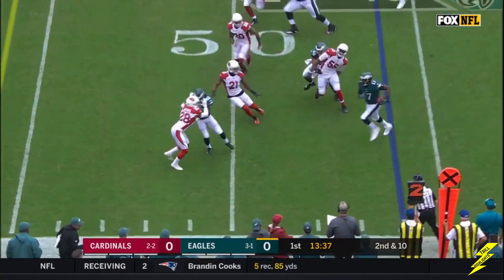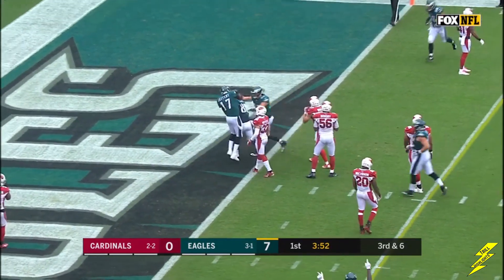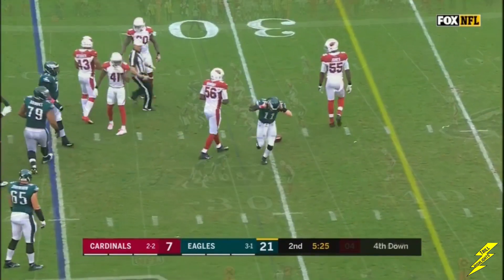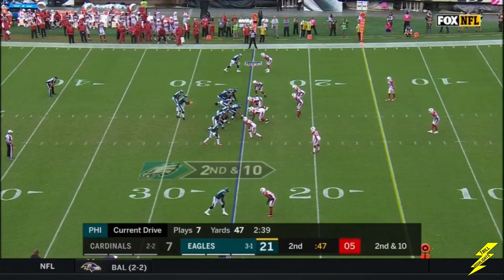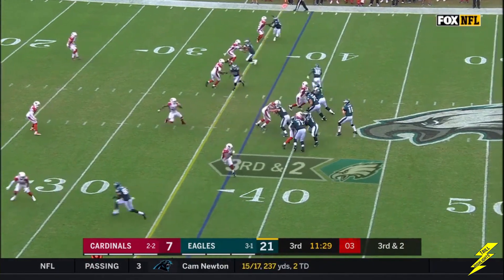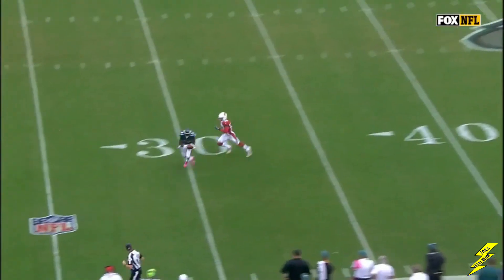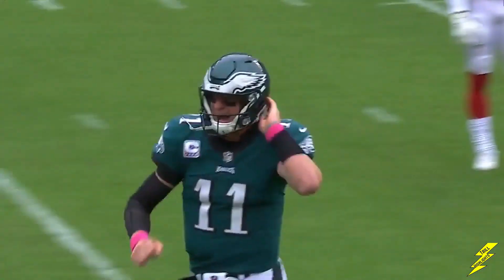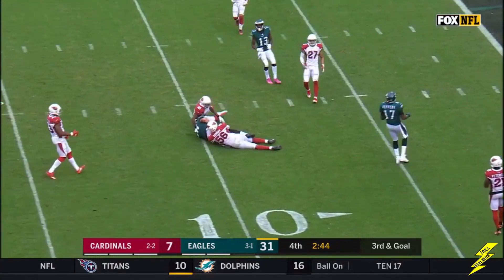Carson Wentz Week 5 Regular Season Highlights Career High TDs | 10/08/2017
Carson Wentz Regular Season Week 5 Full Highlights 21/30 394 Yards 4 TD 1 INT 6 Carries 11 Yards